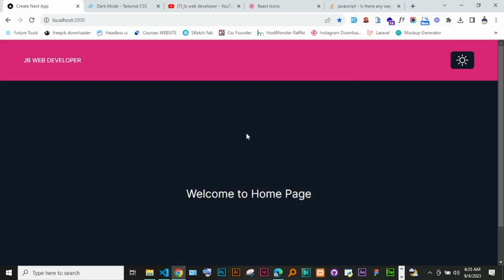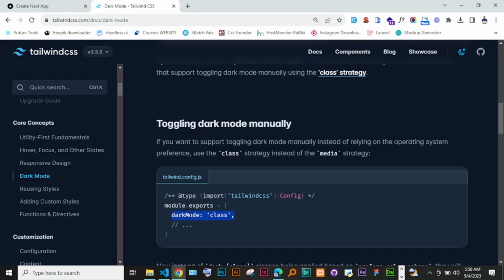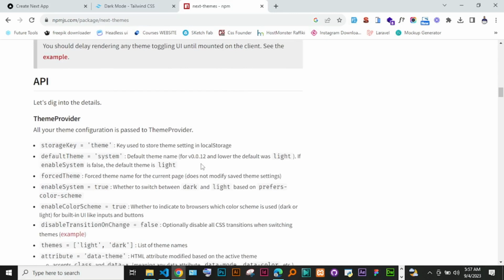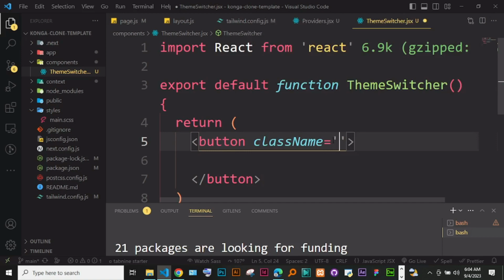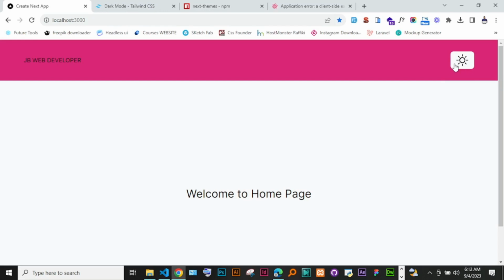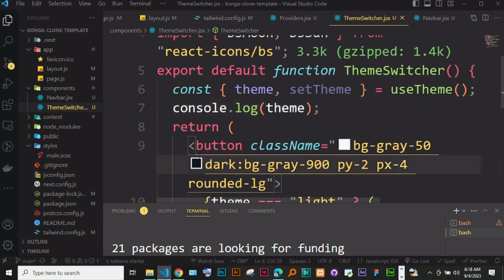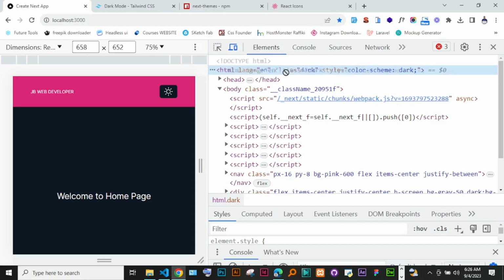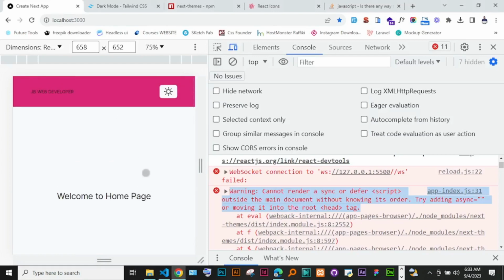How to Implement dark mode in Next.js13 using Tailwind CSS and Next Themes in 7 simple steps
🌙 Ready to give your Next.js 13 website a sleek and stylish dark mode? Look no further! In this tutorial, we'll show you how to implement dark mode in your Next.js 13 project using the power of Tailwind CSS and Next Themes. With just 7 simple steps, you can add this trendy feature to your website and enhance the user experience.
🚀 In this step-by-step guide, we'll cover:
1️⃣ Setting up a Next.js 13 project
2️⃣ Installing Tailwind CSS and configuring it
3️⃣ Adding Next Themes for theme management
4️⃣ Creating a Dark Mode toggle button
5️⃣ Writing CSS for your dark mode styles
6️⃣ Using Next.js's built-in dynamic imports
7️⃣ Implementing the dark mode switcher logic

By the end of this tutorial, you'll have a beautiful dark mode feature integrated into your Next.js 13 application, making it more appealing to your users.

If you have any questions or need help, leave them in the comments below. Let's dive into the world of dark mode with Next.js 13 and Tailwind CSS! 🌗✨